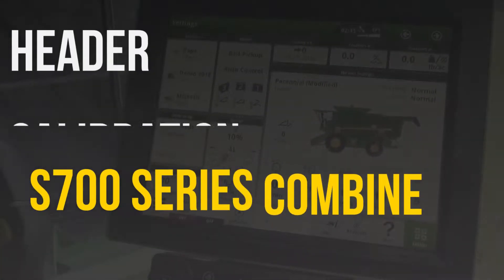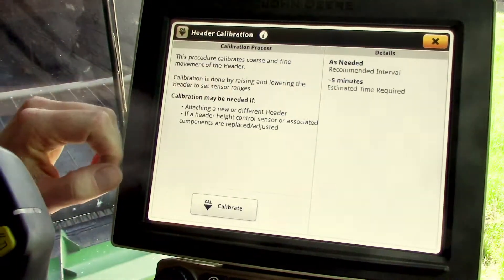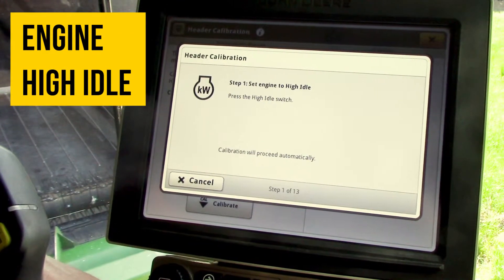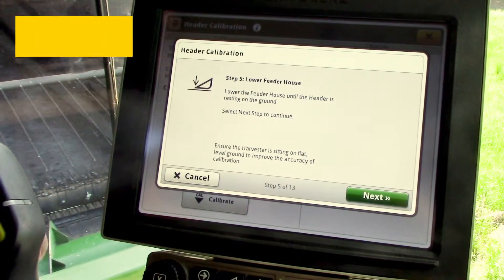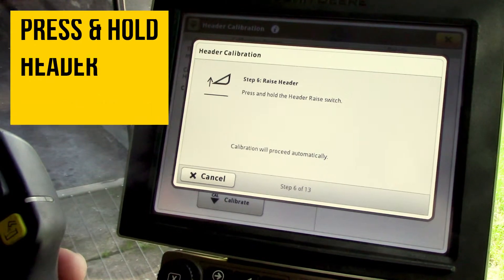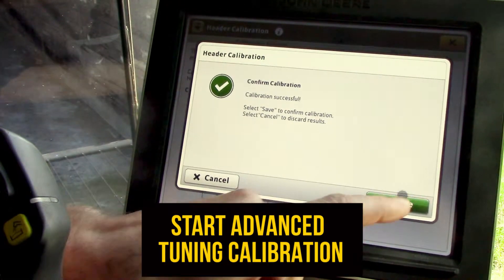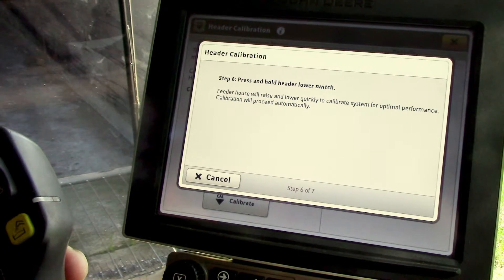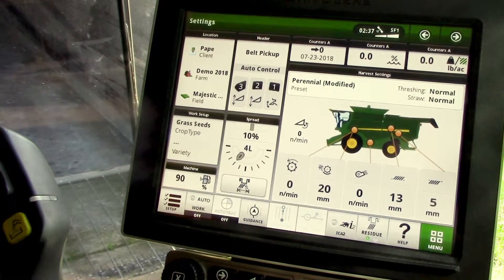How to Calibrate the Header on a John Deere S700 Series Combine | Toolkit+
A step-by-step walkthrough for calibrating the header on the John Deere S700 Series Combine.

Combining the best features from the S600 Series Combine with new innovations such as ActiveYield Automatic Calibration, Active Vision Camera and the redesigned 4600 Command Center; the John Deere S700 Combine is optimized for ease of use and comfort when on the job.

Even with this improved automation technology, there will be times where you'll need to calibrate or change specific settings on your own, which isn't always the most intuitive process without a specialist guiding you through. That's why we've introduced Toolkit+, a series of walkthroughs addressing the most common questions from Papé customers and made available for you to reference on the go.